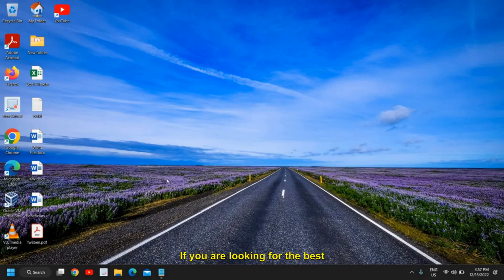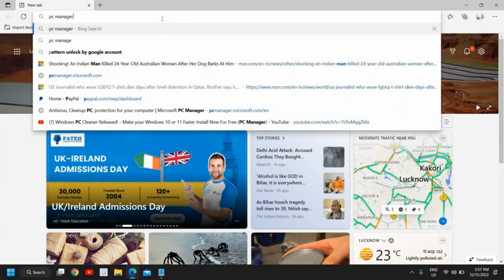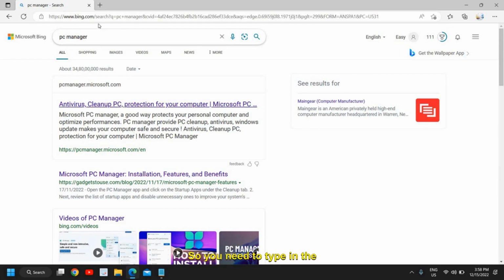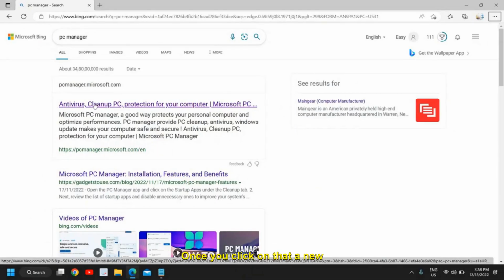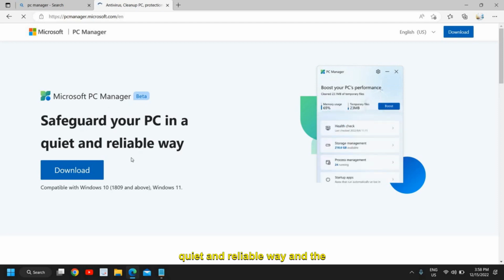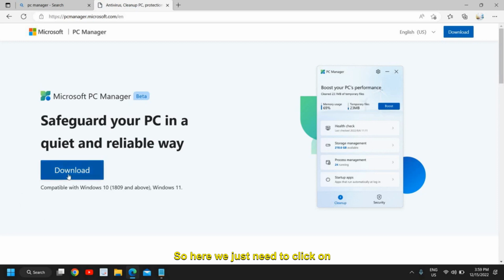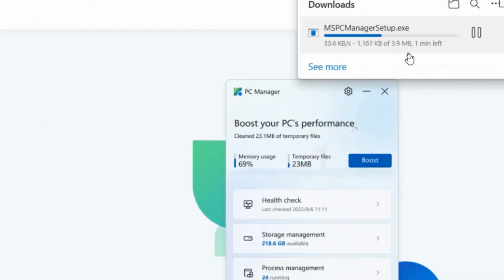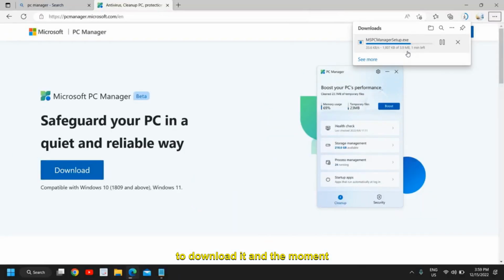Best Windows PC Cleaner Ever for FREE! 2023 Edition | Boost Your PC Performance Instantly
Are you tired of your Windows PC running slow and cluttered? Look no further! In this video, we reveal the BEST Windows PC Cleaner for FREE in 2023 that will instantly boost your computer's performance. Say goodbye to lag and hello to a faster, smoother experience! 💻🚀

What you'll learn in this video:
✅ The top FREE Windows PC Cleaner for 2023
✅ Step-by-step guide on how to use the cleaner effectively
✅ Tips and tricks to optimize your PC for maximum performance
✅ How to maintain your computer's health in the long run

Don't let a slow computer hold you back any longer. Watch this video and discover the ultimate solution to clean and optimize your Windows PC for FREE! Your computer will thank you, and you'll enjoy a more efficient and productive experience. 🌟